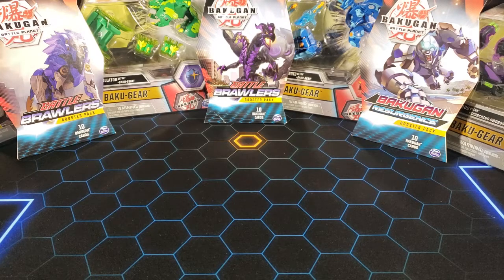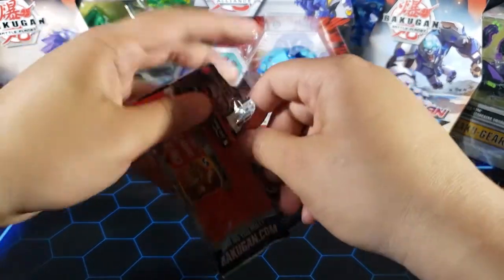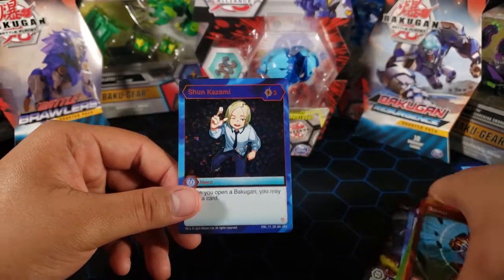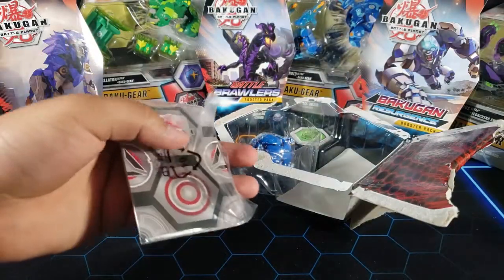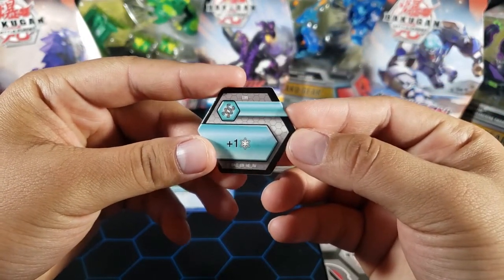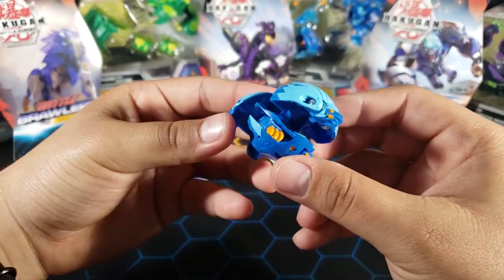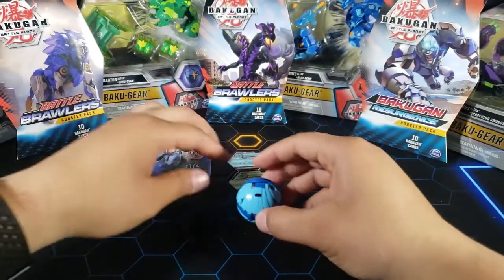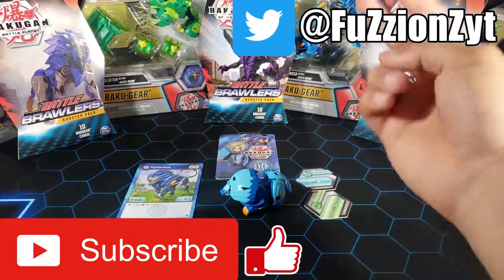Bakugan Aquos Hydorous Armored Alliance Unboxing!! (Meta)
This is a very popular Bakugan so I decided to pick it up and see if Aqous Hydorous is actually as strong as people say. It looks really good for a core Bakugan and it seems strong. Hope you liked the video :)